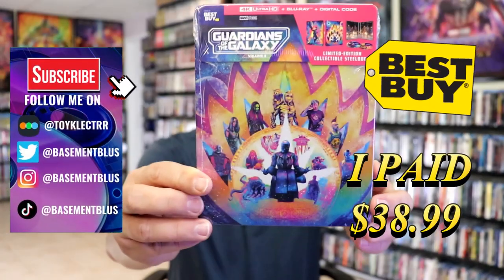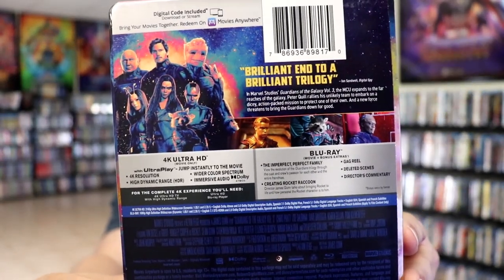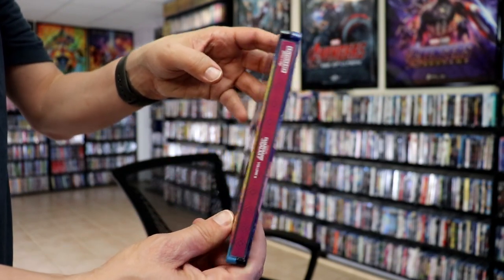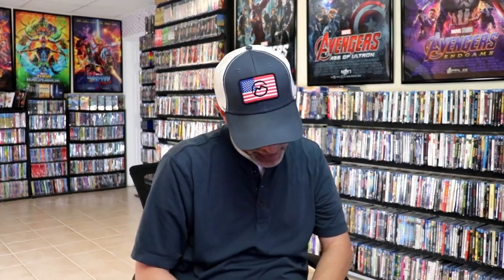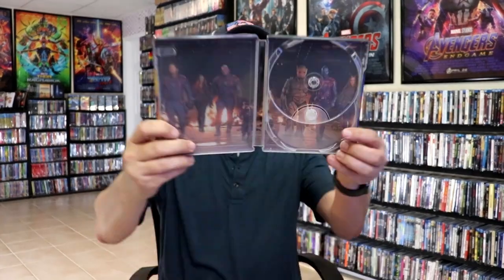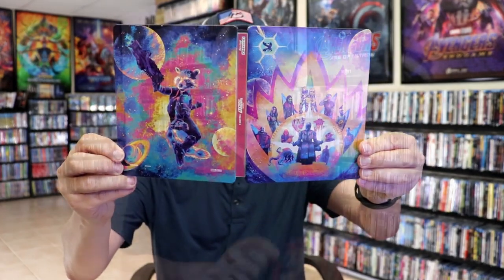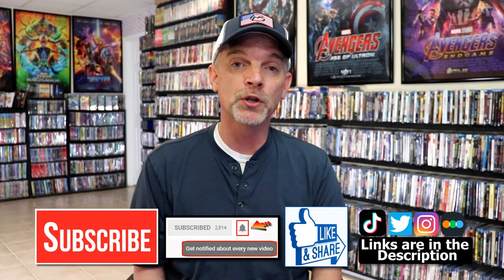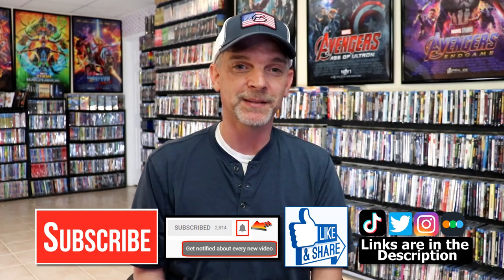Guardians of the Galaxy Vol. 3 Best Buy Exclusive 4K Ultra HD Blu-ray Steelbook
Check out my unwrapping of the Guardians of the Galaxy Vol. 3 Best Buy Exclusive 4K Ultra HD Blu-ray Steelbook!

► Purchase the 4K Ultra HD + Blu-ray
► Purchase the Blu-ray + Digital